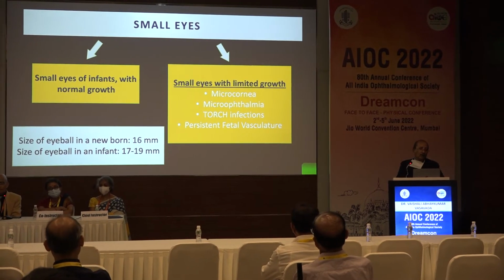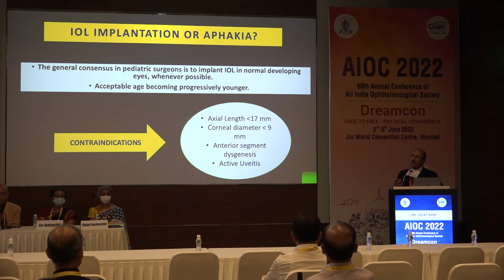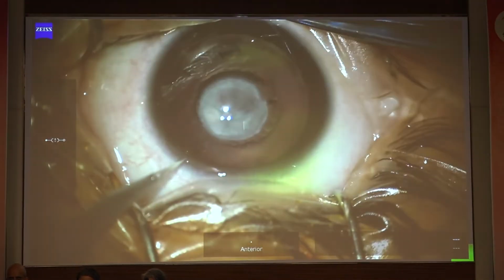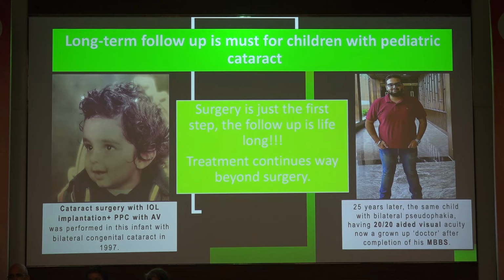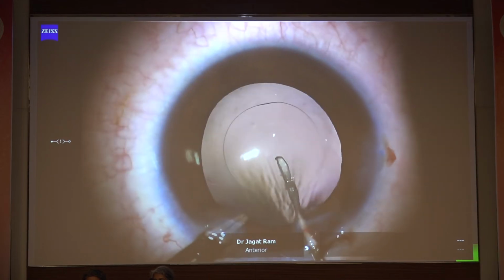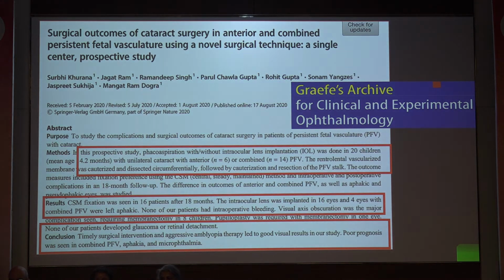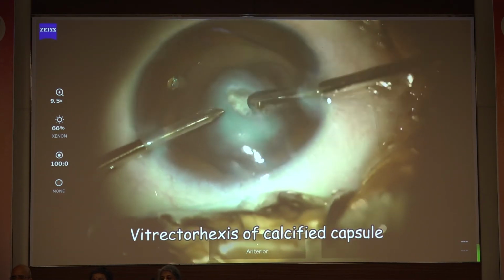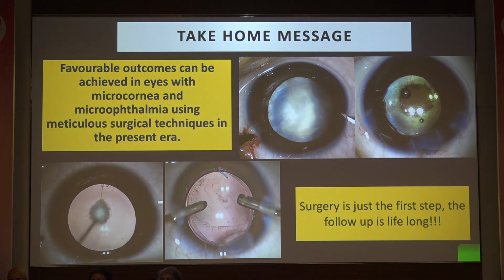AIOC2022 GP35 topic Dr JAGAT RAM Surgical Tips for cataract surgery in small eyes